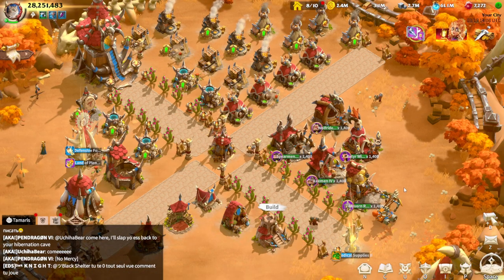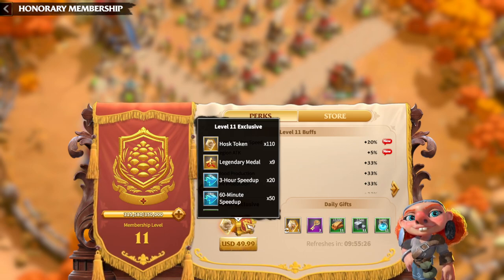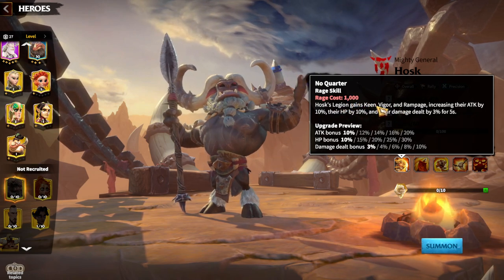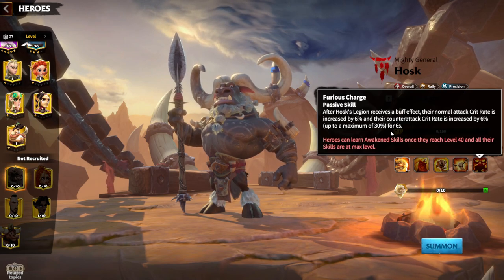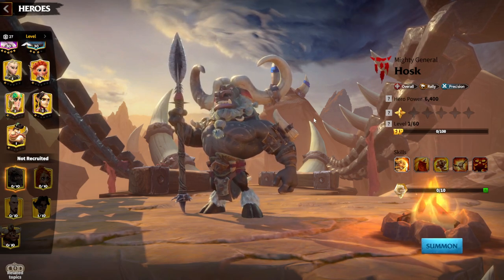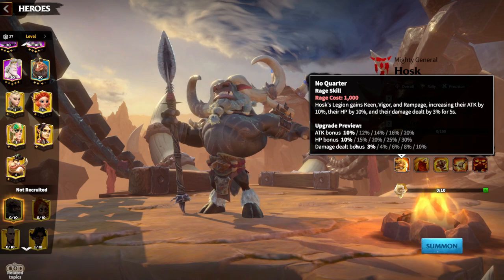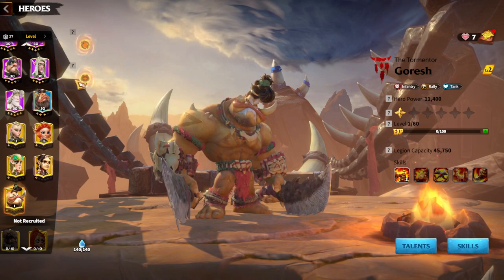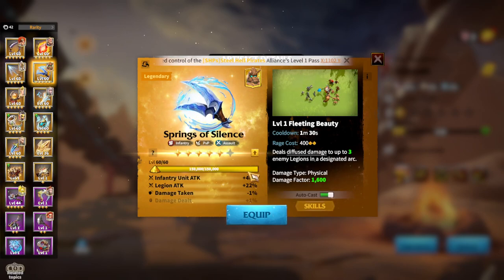Legendary Hero Hosk Guide Call Of Dragons (Skills Hero Pairs Artifacts And Talents)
Welcome to the ultimate guide for Call of Dragons, where we dive deep into the legendary hero Hosk! In this comprehensive video, we'll explore everything you need to know about Hosk, from his skills and talents to the best hero pairs, artifacts, and strategies to dominate the battlefield.

Whether you're a seasoned player looking to optimize your Hosk gameplay or a newcomer seeking guidance on how to harness the power of this legendary hero, this guide has got you covered. From essential tips to advanced techniques, we'll equip you with the knowledge to excel in Call of Dragons.

Key Topics Covered:

Detailed breakdown of Hosk's skills and abilities.
Optimal hero pairs to maximize synergy and effectiveness.
Artifacts suited for enhancing Hosk's strengths and covering weaknesses.
Talents and skill upgrades for Hosk to tailor his abilities to your playstyle.
Don't miss out on becoming a legendary hero on the battlefield of Call of Dragons. Watch now and embark on your journey to victory!

0:00 Intro
0:40 How To Get Hosk
2:13 Skills Explained
5:35 Talents
6:25 Hero Pairs
8:58 Artifacts
11:35 War Pets
12:30 Summary